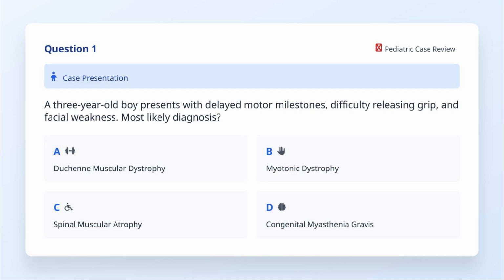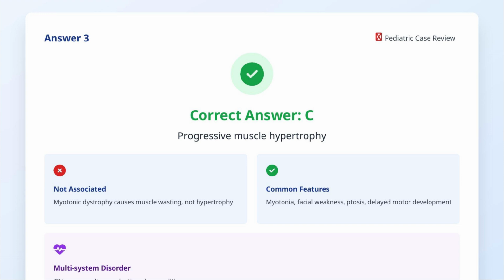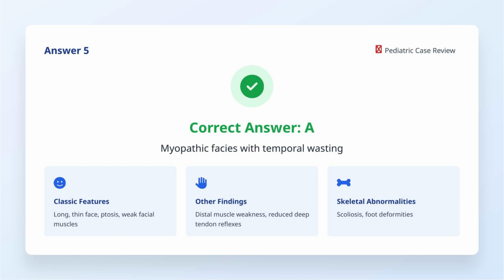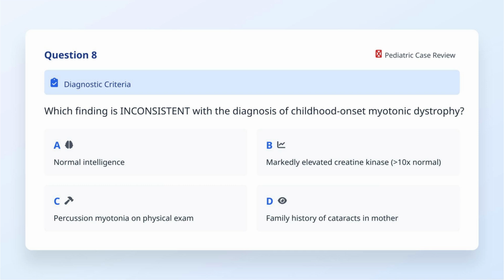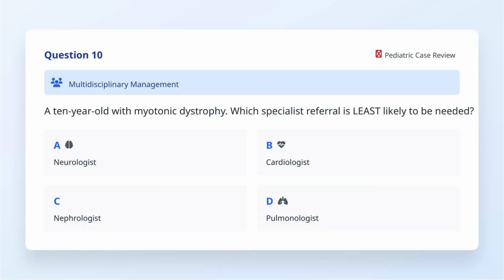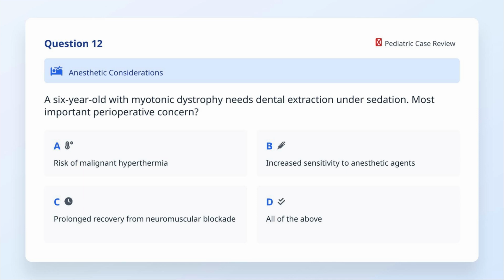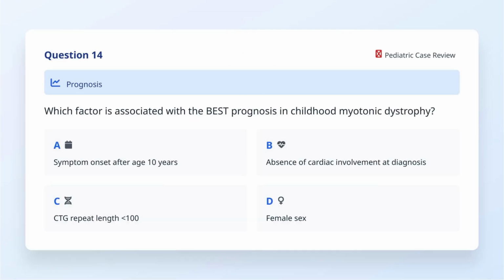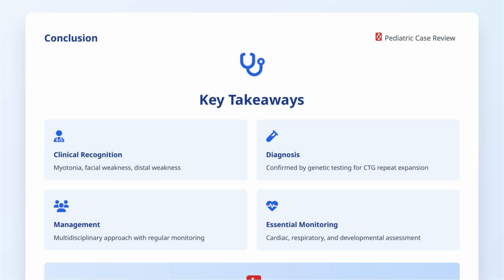Myotonic Dystrophy in Children: Cases, Diagnosis & Management | Pediatric Case Review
In this lecture, we explore **Myotonic Dystrophy in Children** through real-life case-based multiple-choice questions designed to enhance your clinical reasoning and understanding.

Topics covered include the clinical presentation, examination findings, diagnostic approach, treatment strategies, and complications associated with childhood myotonic dystrophy. Each slide offers interactive learning with questions and detailed explanations to help consolidate your pediatric neuromuscular knowledge.

This session is perfect for pediatric residents, medical students, and healthcare professionals aiming to strengthen their understanding of genetic muscle disorders in pediatric practice.

If you have questions or personal insights, share them in the comments below — let’s learn together!